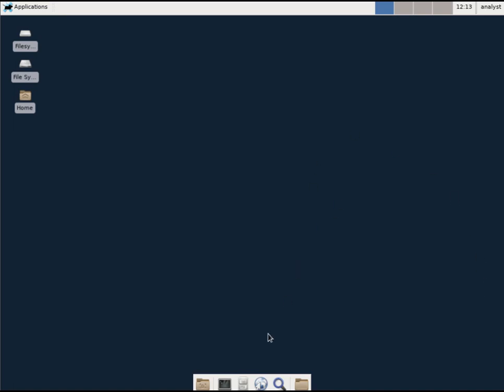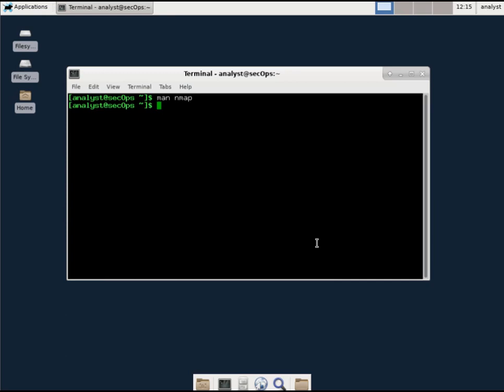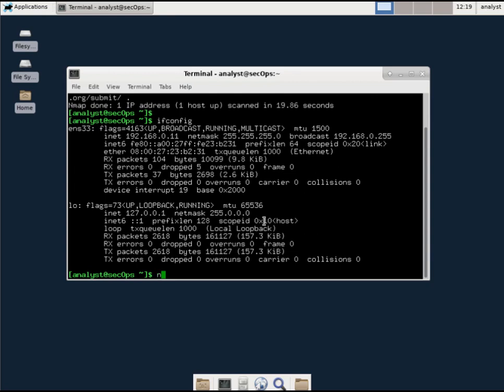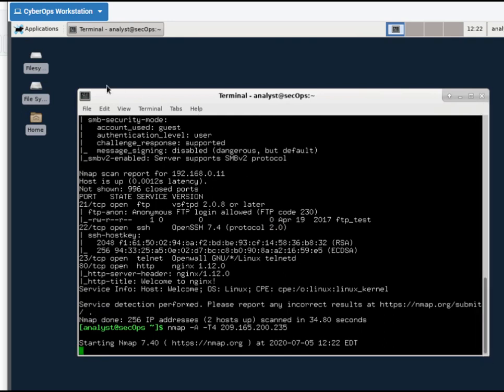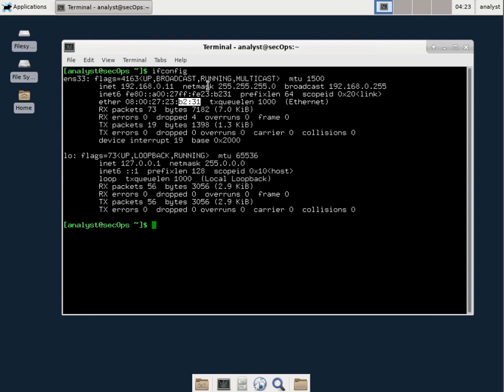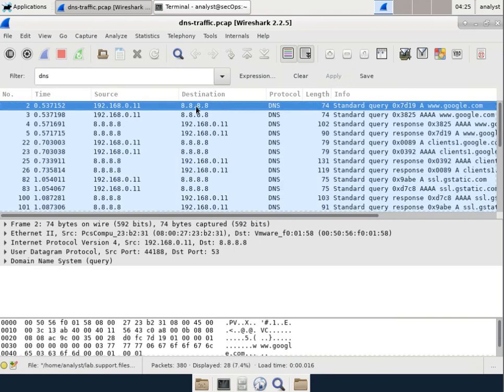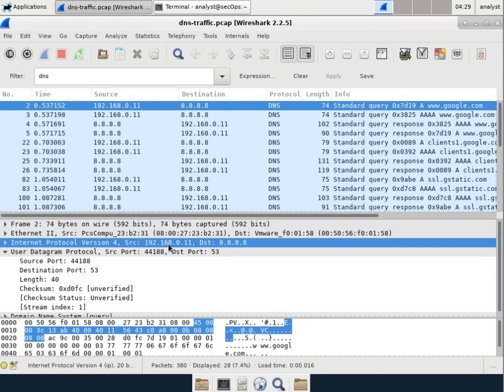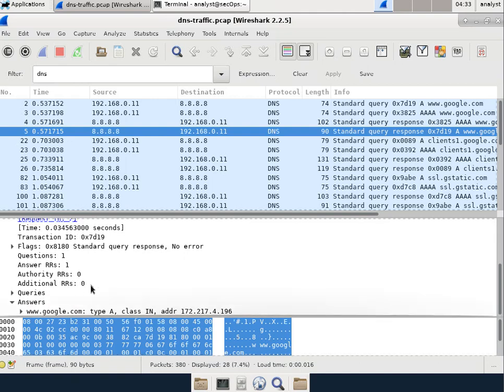Nmap and Wireshark DNS Capture